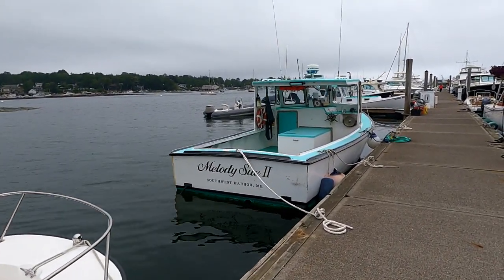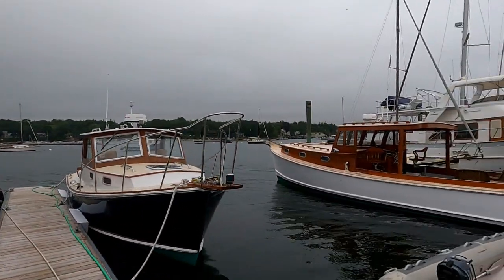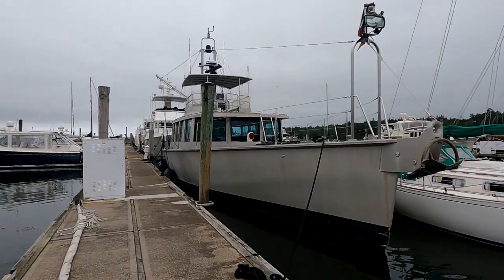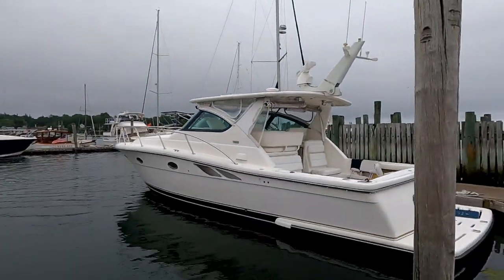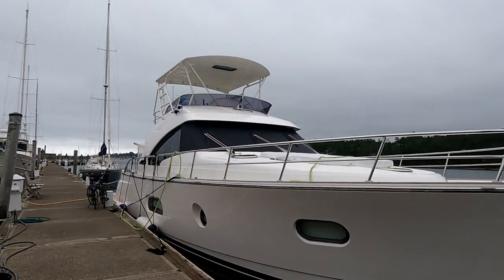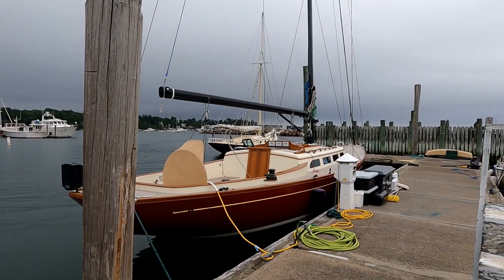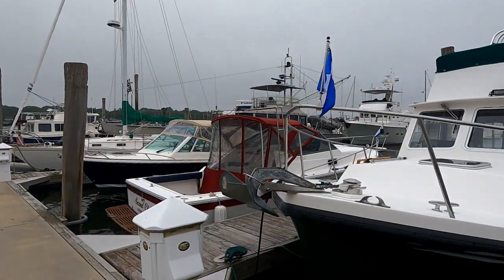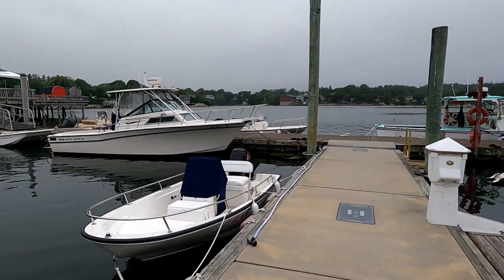July 14, 2021 - Boats at the Great Harbor Marina in Southwest Harbor, ME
A walk around the marina in Southwest Harbor Maine to look at boats.